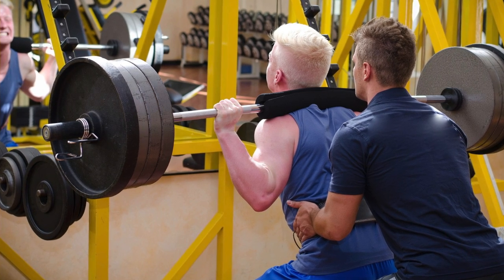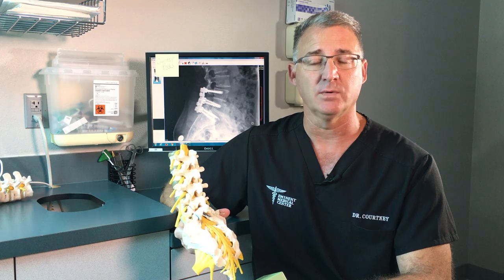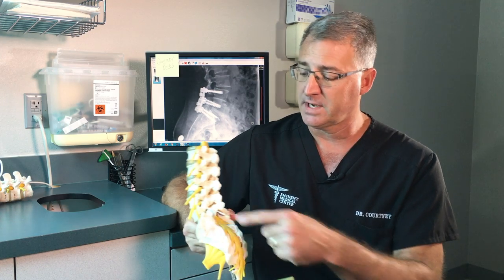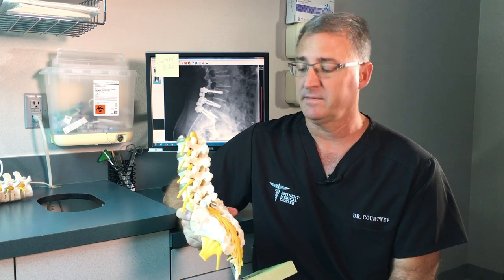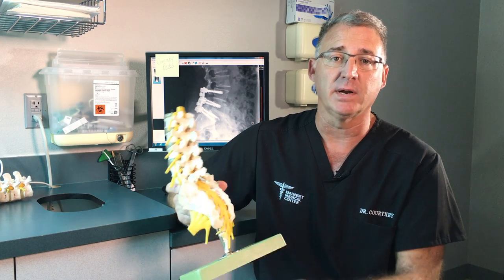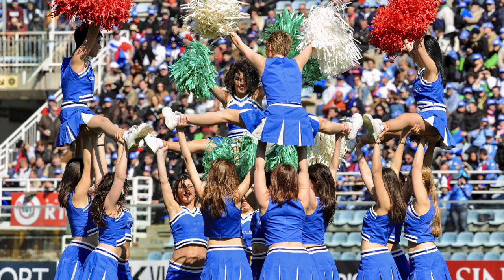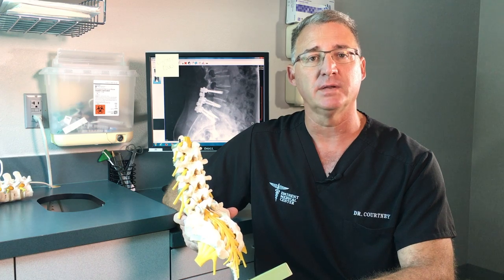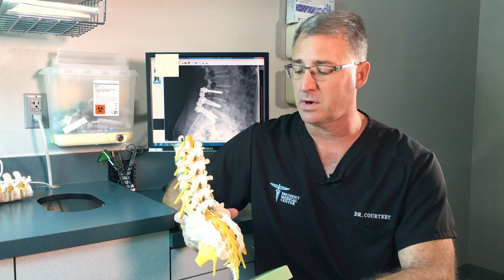Dr. Stephen Courtney Back Injury Prevention Tips For High School Football Players & Cheerleaders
Dr. Stephen Courtney -- Board Certified Orthopedic Spine Surgeon

You can always tell when the Spring Football season comes in. You can always almost tell when Spring Football season comes in because the kids start coming in. And reason why they’re coming in because they usually do too many squats. Squats or lunges or deadlifts. So the kids know that. Most of the parents maybe not have an idea what they’re doing in weight training but just from that repetitive motion, too much weight, maxing out the weights in the weight room really triggers those facet joints. The cheerleaders have the same problem, they hyperextend their back. It engages those facet joints and they also have back pain as well. A lot of volleyball kids get it a lot too. I treat a lot of volleyball kids and a lot of gymnast. Sometimes they can even break their back, have a little pars fracture where this little bone here didn’t heal to that one. It’s very, very common to gymnasts and also cheerleaders and also volleyball players. But the lineman football players, they’re the one who usually get it the most because they’re maxing on too much weight and really triggers those facet joints.

It’s usually the base in the cheerleaders. They’re the ones who usually get it more than the flyers. A few schools around here in Plano, you can just tell where they come from, which school because there’s always a lot of work in the base. So usually the base girls have the most of the problems because that’s where all the load goes. When they’re catching the other kids, it goes right down to the facet joints. So the base and the cheerleaders, they’re more prone to come here than the flyers are.

You can’t get better in a day. So it takes time and sometimes, you have to modify your activity, take a few days off, and really try to not hyperextend your back. I always tell and encourage patients to get your quads strong as you can, your hamstrings strong. That will help alleviate some of the pressure that goes to those facet joints, into your lower back.